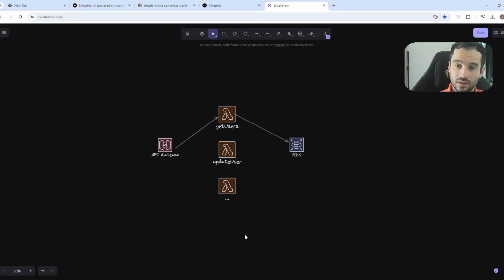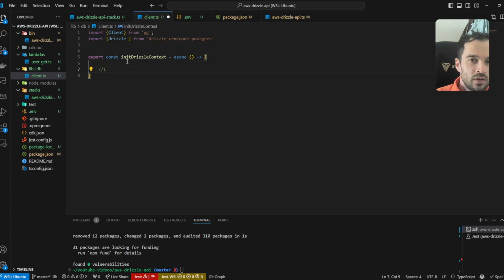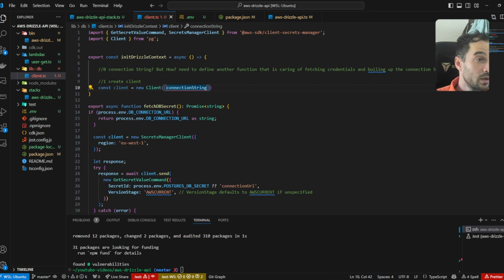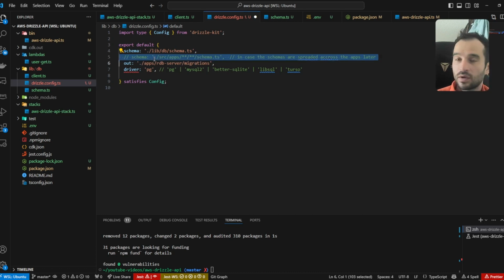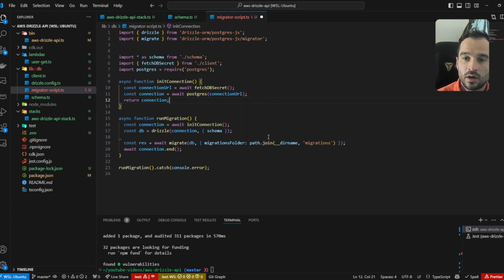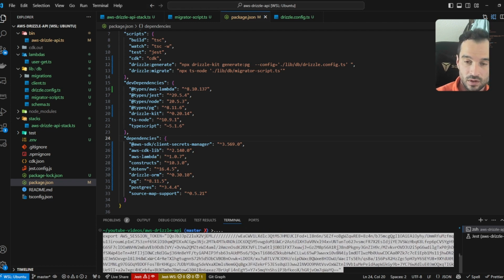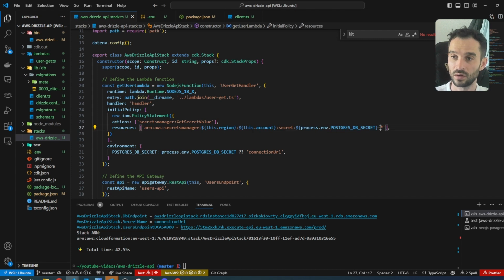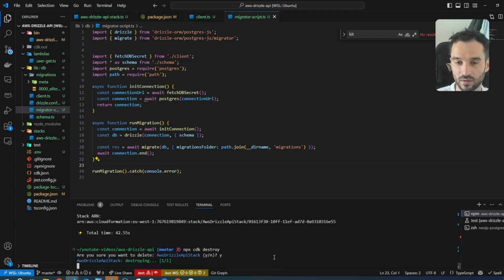How to use drizzle in aws serverless env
Struggling to integrate Drizzle with AWS Lambda? You're not alone. This in-depth tutorial cuts through the confusion and takes you step-by-step.

Our ingredients for this serverless success:

Drizzle
AWS CDK
PostgreSQL RDS
AWS Secrets Manager
TypeScript Lambda